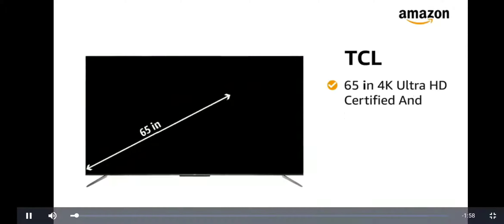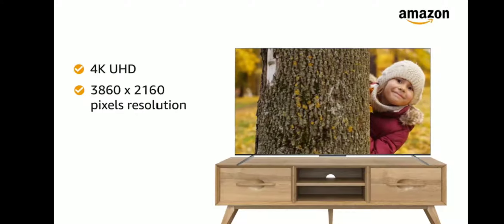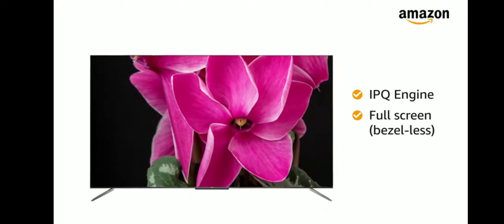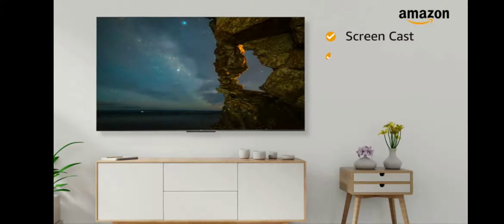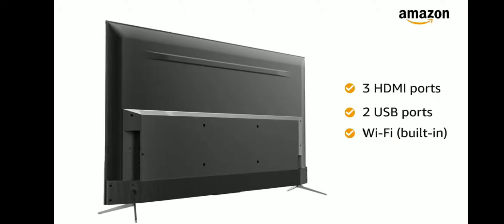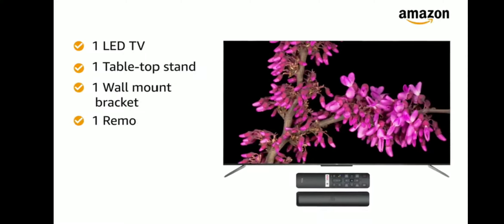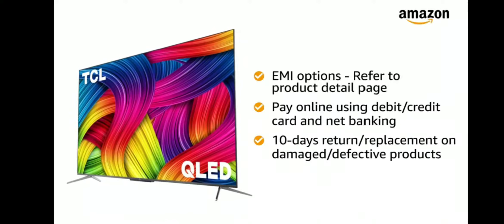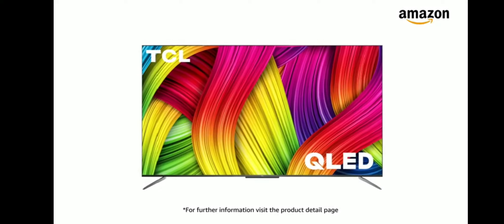TCL 138.7 cm (55 inches) 4K Ultra HD Certified Android Smart QLED TV 55C715 (Metallic Black) (2020 M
Resolution: 4K Ultra HD (3860 x 2160) | Refresh Rate: 60 hertz.

Connectivity Input: 3 HDMI ports to connect set top box, laptop, projector| 2 USB ports to connect hard drives and other USB devices.

Sound: 30W | Dolby Atmos | DTS

Smart TV Features: Built-In Wifi | Amazon Prime video | Hands free voice control |4K Android TV+HDR 10 |AI-Google Assistant | Certified Android P| Screen Cast+T-cast |2GB RAM - 16GB ROM |5000+ Apps YouTube, Netflix

Display: QLED 4K UHD | A+ Grade LED Panel | Quantum Dot Display | Micro Dimming | IPQ Engine | Full screen (Bezel less) | Metallic design | Ultra slim design

Warranty: 18 Months comprehensive warranty provided by TCL from date of purchase.

Installation/Wall mounting/demo will be arranged by Amazon Home Services. For any other information, please call TCL support on 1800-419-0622

If you want to know the price of product press link